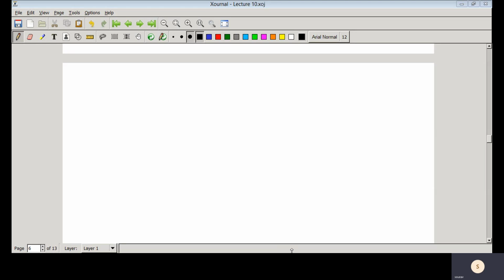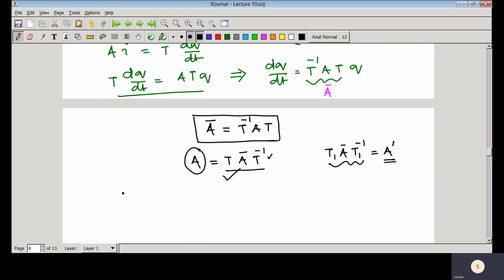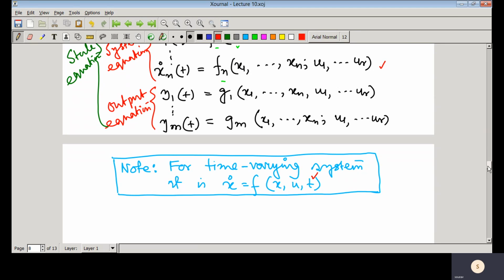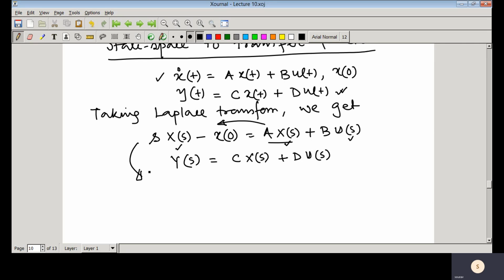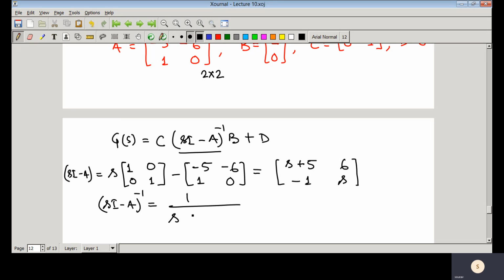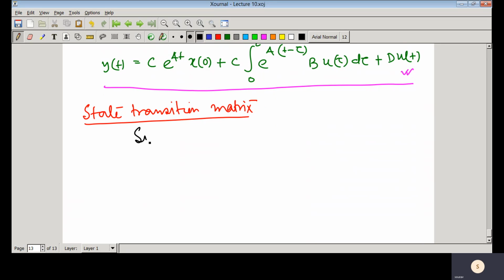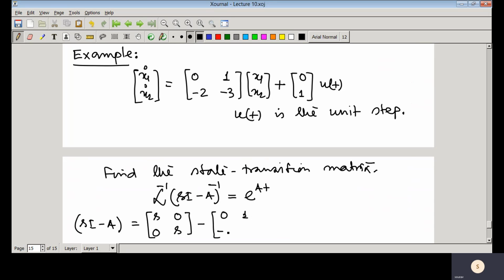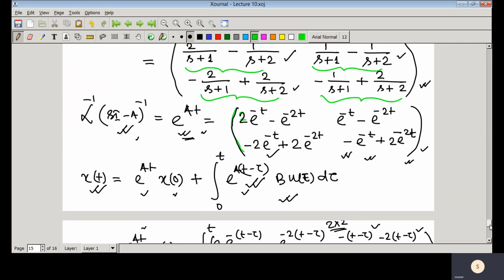Lecture 11 | State Space Representation - (II)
Topics covered in this video:
    1. Similarity Transformation
    2. State-Space Equations
    3. Block Diagram of LTI system in State Space
    4. State Space to Transfer Function
    5. Solution of State Equations
    6. State Transition Matrix
    7. Solved Example